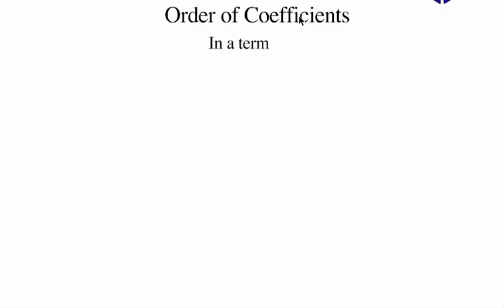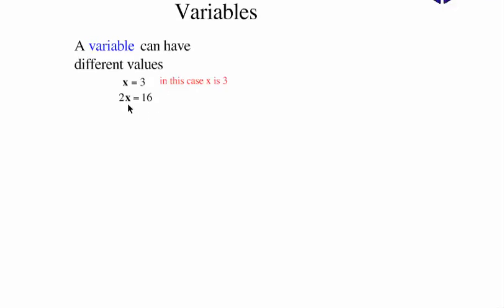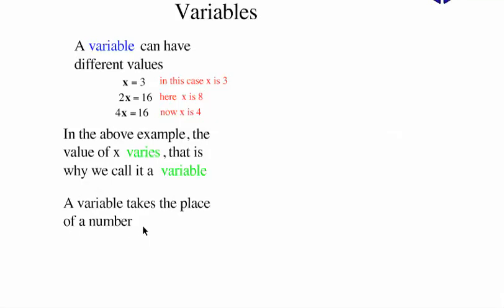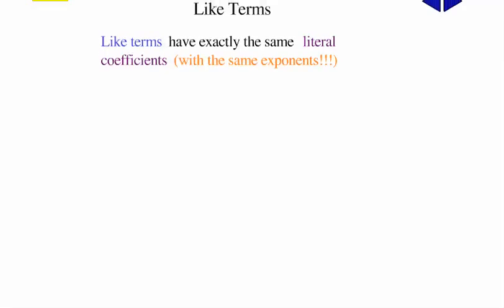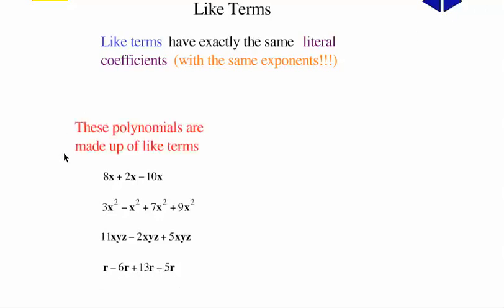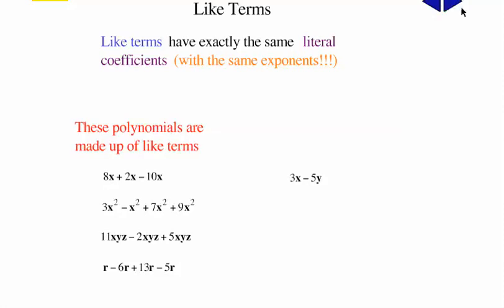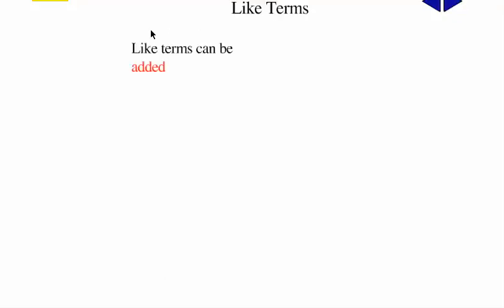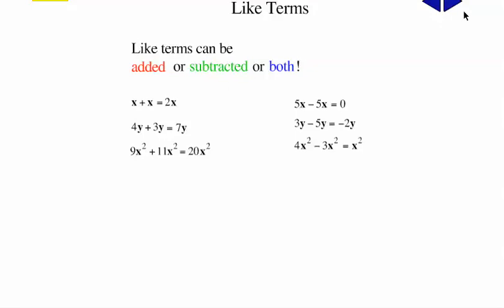Notes: Order Of Coefficients, Variables and Adding Like Terms From The Polynomials Math Program